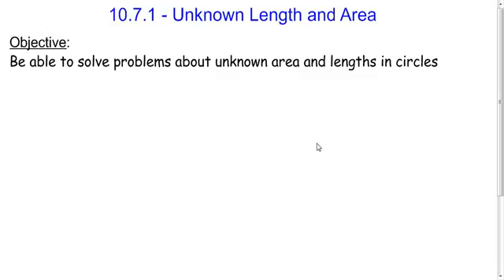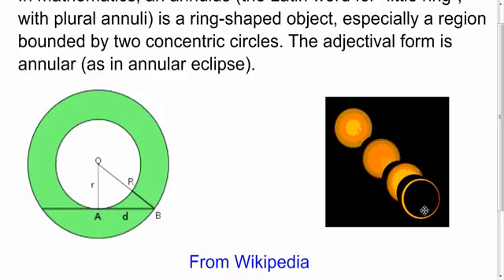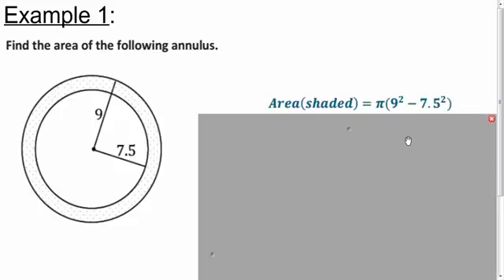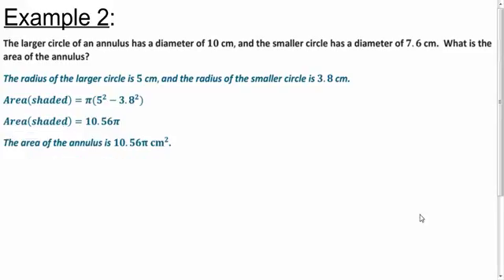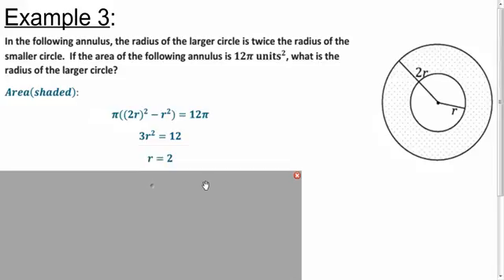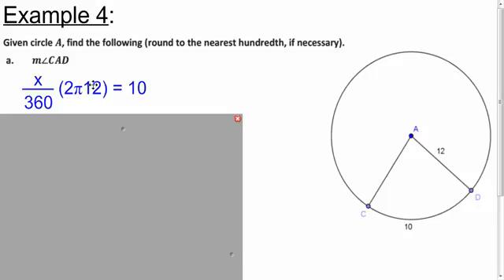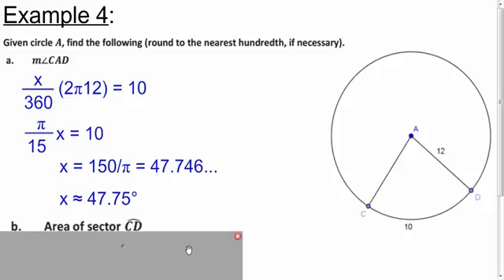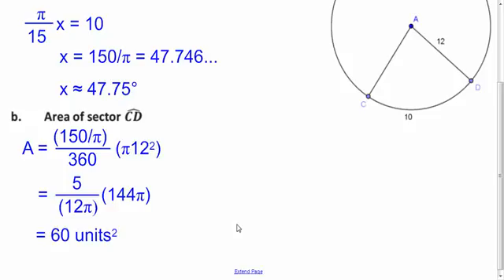10.7.1 - Unknown Length And Area